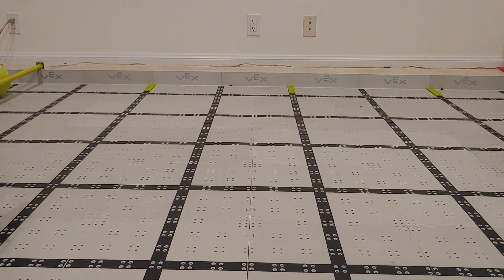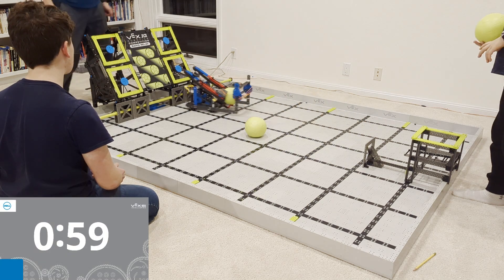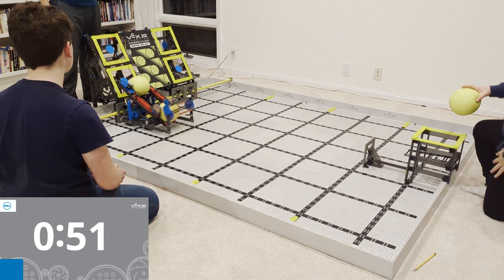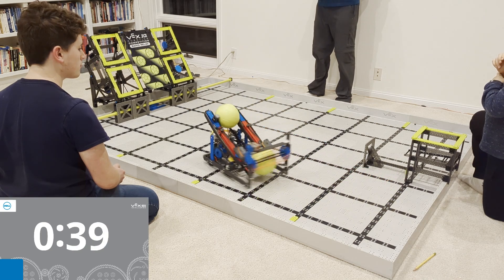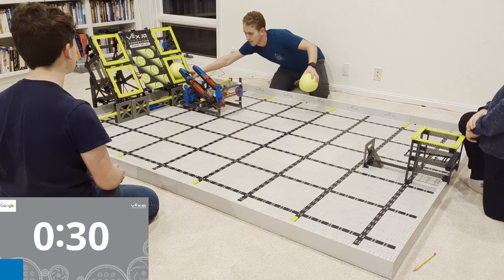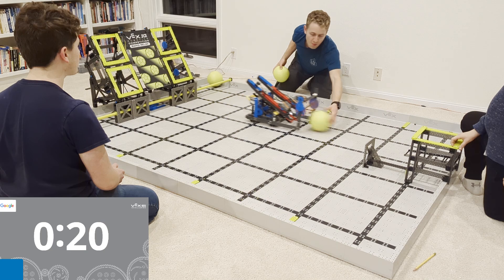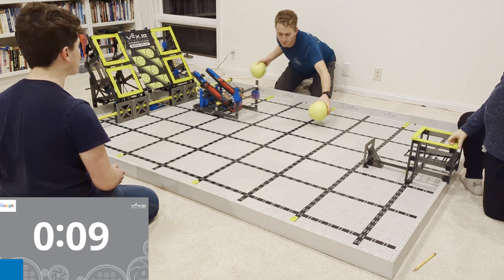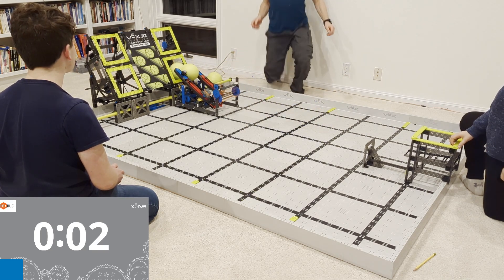232 points - VEX IQ Rapid Relay "Dropshot" high score robot reveal by Ben Lipper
New high score of almost 250 points using a catapult & conveyor shooter for VEX IQ Rapid Relay!

With its intake, catapult, adjustable shot, rollers, conveyor, shooter, and super-fast drivetrain, it is able to get a high score of 232 points in just 1 minute!